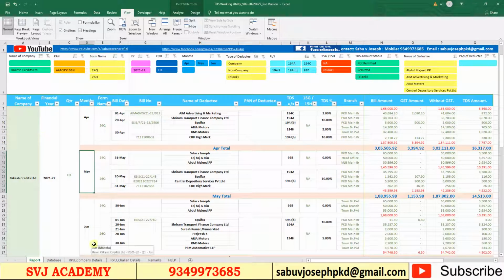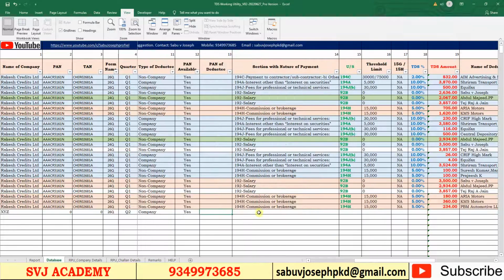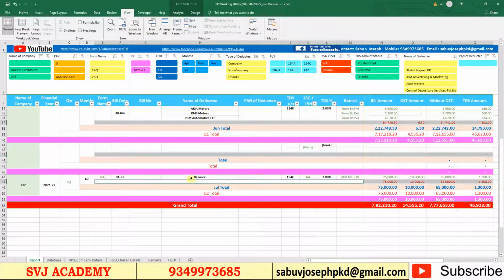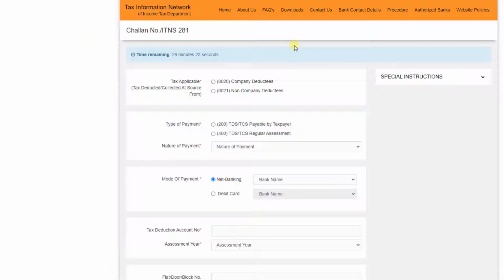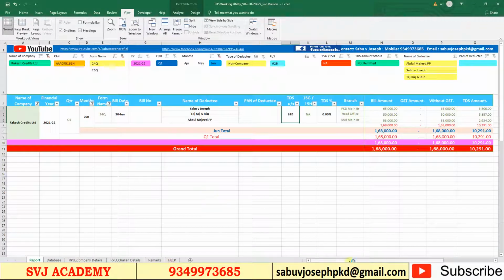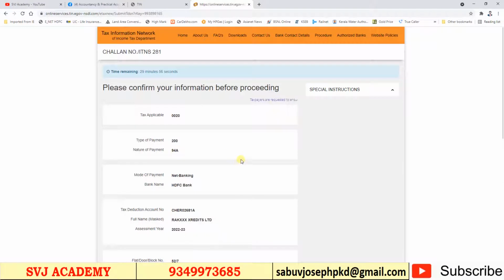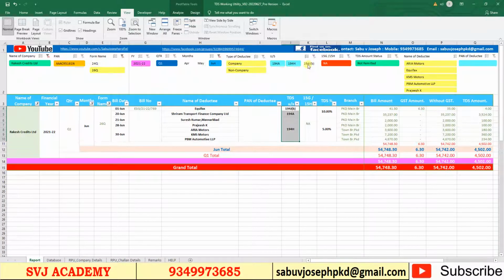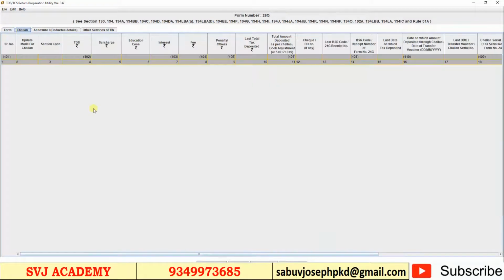How to remit TDS online | TDS Challan download | TDS Online Payment | SVJ Academy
How to remit TDS online | TDS Challan download | TDS Online Payment | TDS

In this video , I will show you how to remit monthly TDS under Form 24Q,26Q.